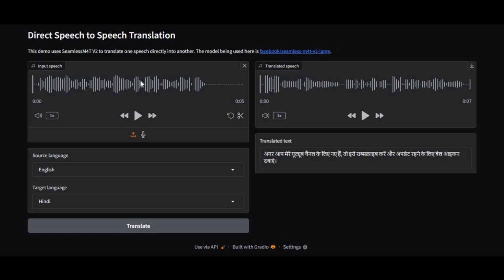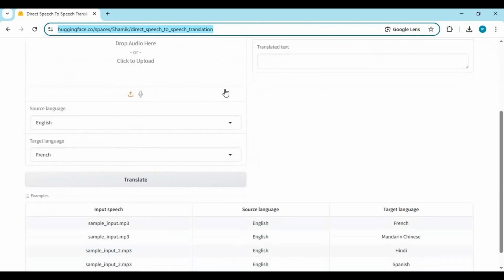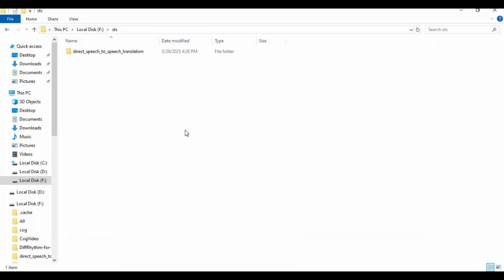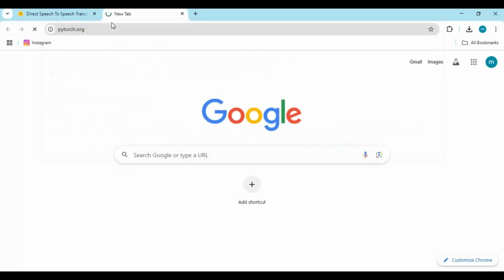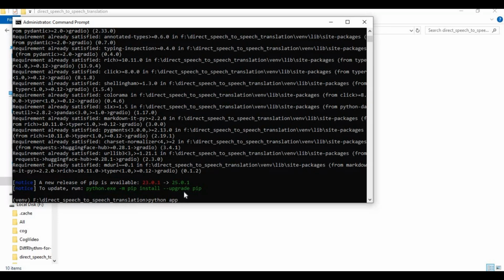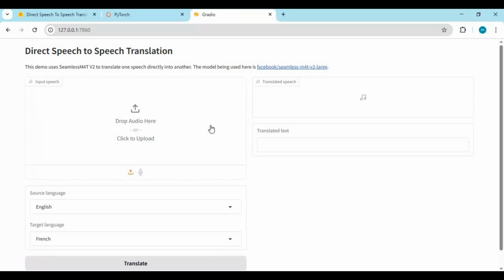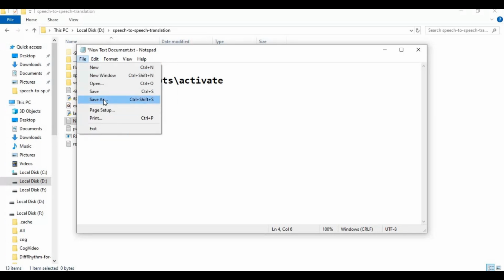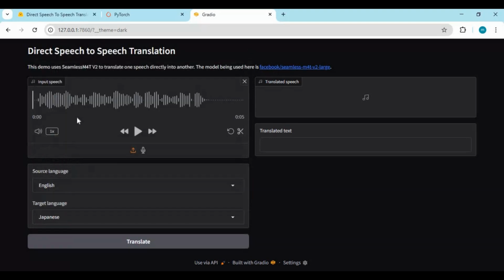"Real-Time Speech-to-Speech Translation in Any Language | Easy Installation Guide"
Break language barriers with this powerful speech-to-speech translation tool! Instantly translate your voice into any language for seamless communication. Easy installation and step-by-step guide included.